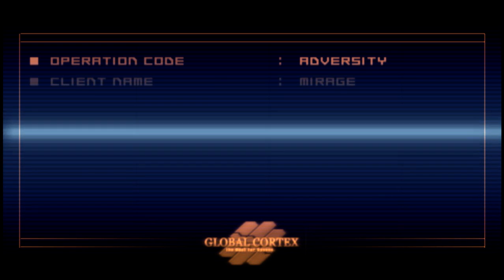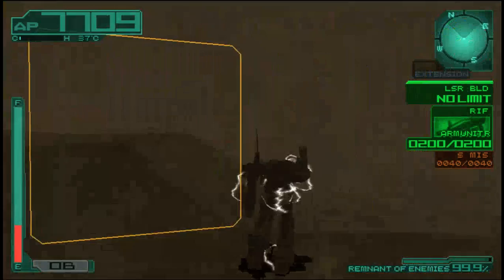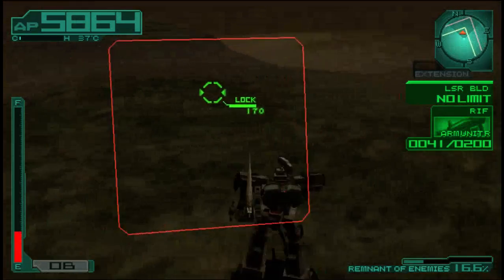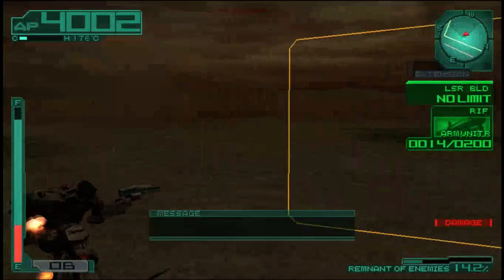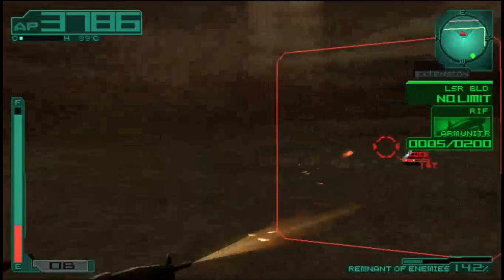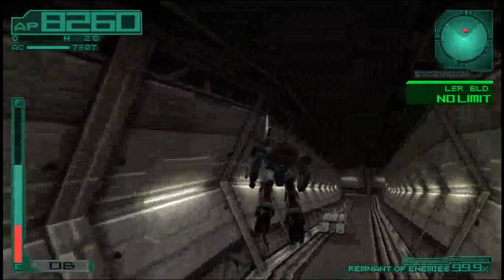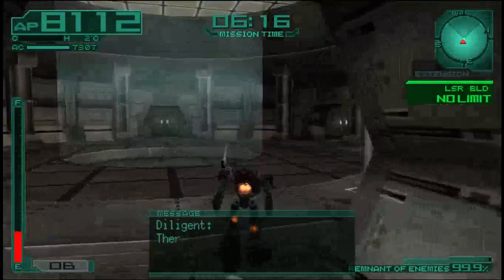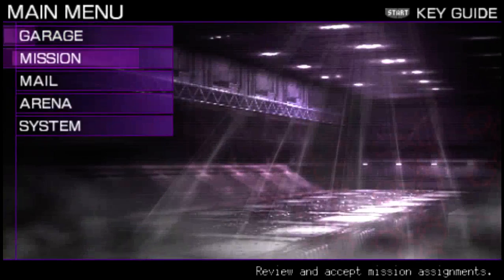ACSL Starter Challenge 11 (Archive Ambush, Satellite)